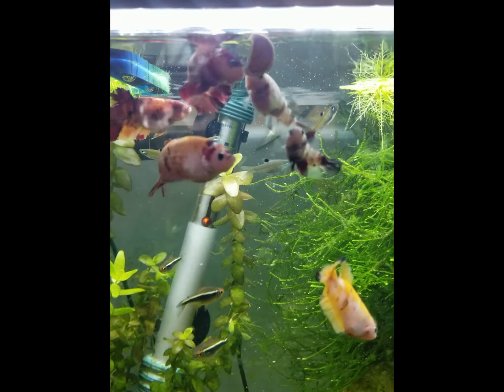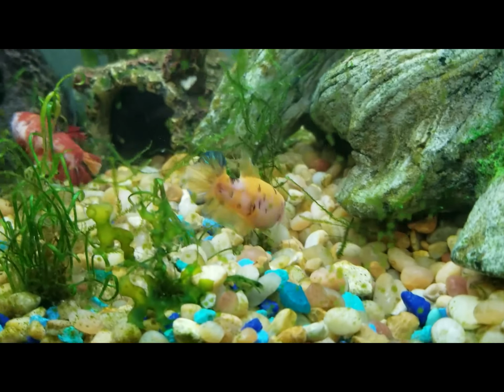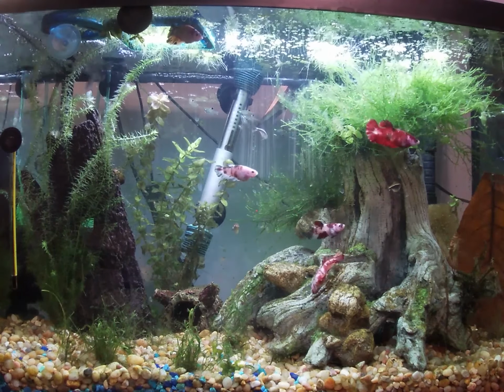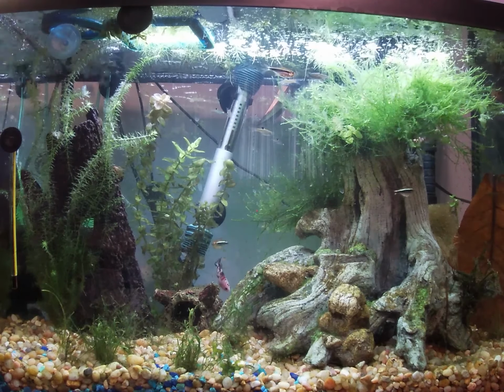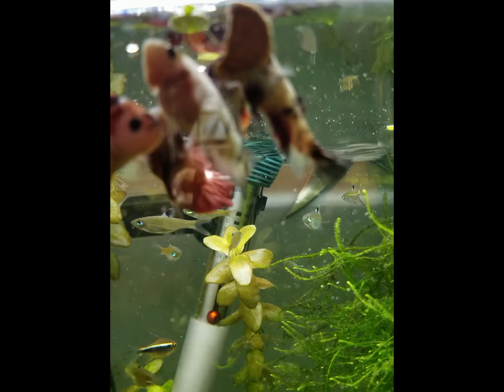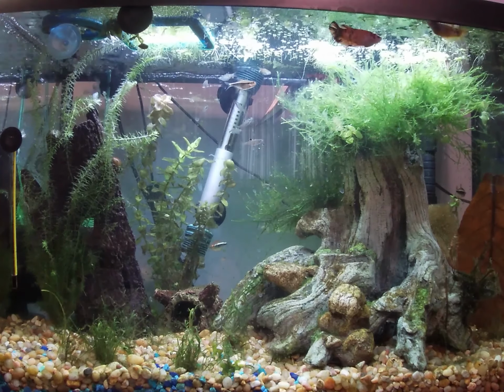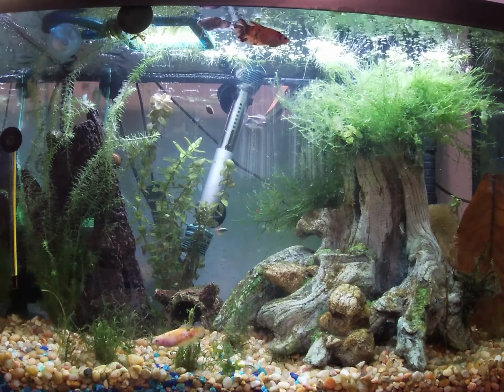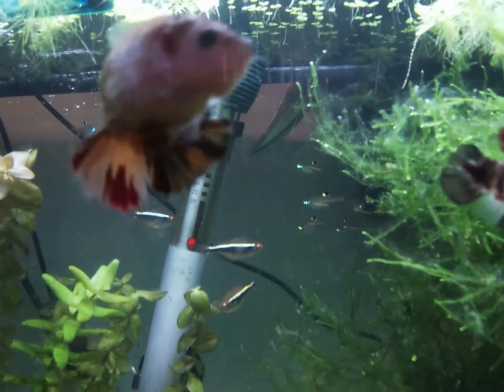Betta Sorority Secrets: What You Need to Know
How you can be successful keeping a betta sorority and unlock the secretes. Keeping a betta sorority is not for everyone and most definitely not for beginners that are new to the hobby.

New Channel Sponsor Buceplant :D They have an amazing selection of plants for beginners and experts alike get yours
If you decided to start keeping a betta sorority or are just thinking about it. We start off with a little background information on what a betta sorority is before getting into the topic. Then we are going to talk about how many female bettas you should have minimum in your tank for it to work along with what size tank you should use. We talk about plants and having a lot of hiding places using them and various décor. An important piece of info is to use dither fish and having a plan B incase things go south.

Code LEFTY10 to save 10% your order :)
0:00 Intro
0:27 What is a sorority
2:04 How many fish + Tank Size
3:24 What Temperature
3:45 Plants
4:58 Talking Décor
5:56 Dither Fish
7:50 Have a Plan B
8:54 Not for Beginners
9:42 Do Research
10:46 Conclusion
12:05 Outro